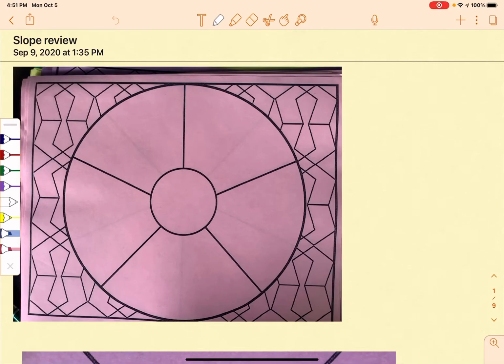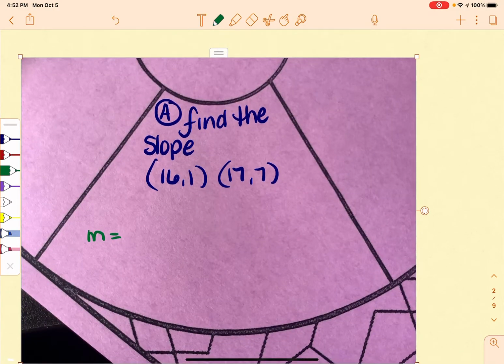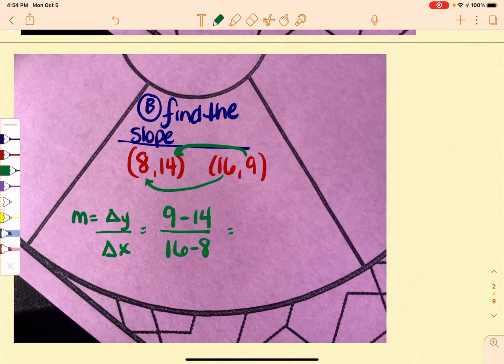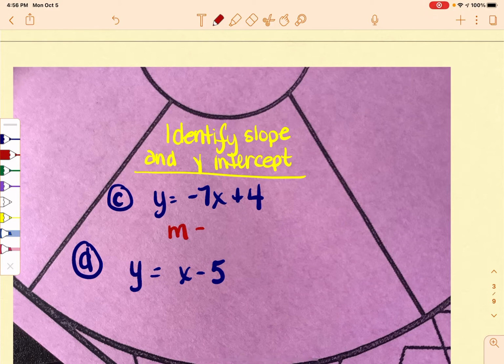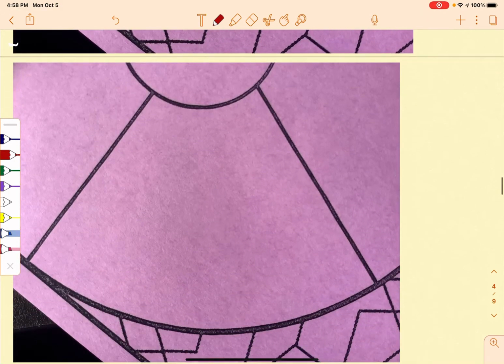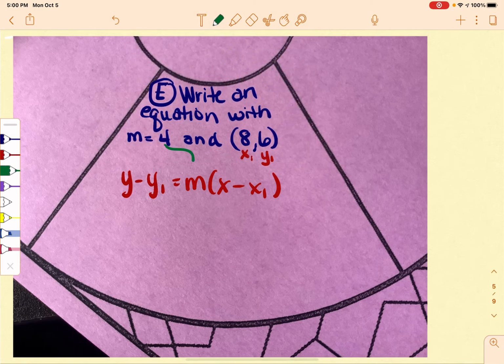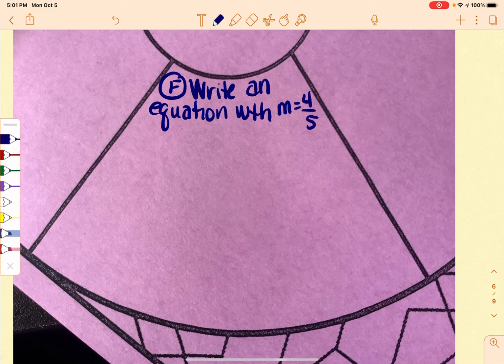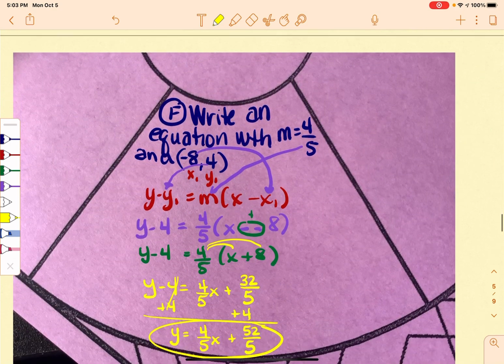Review of Slope Concepts